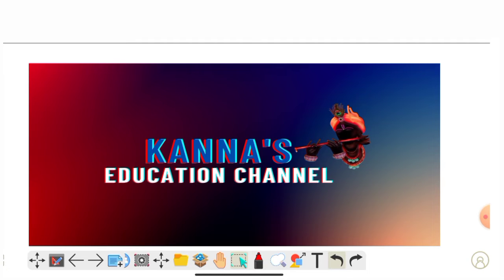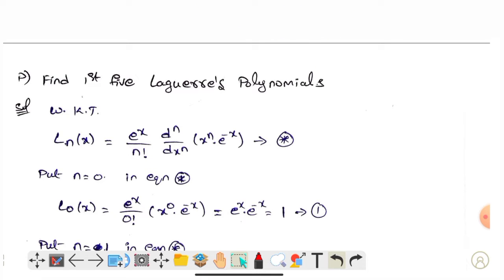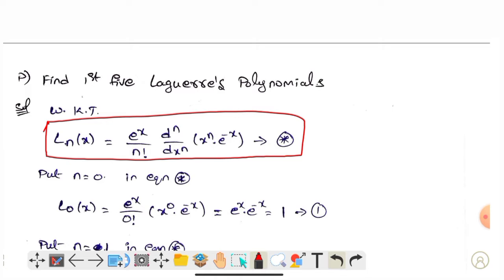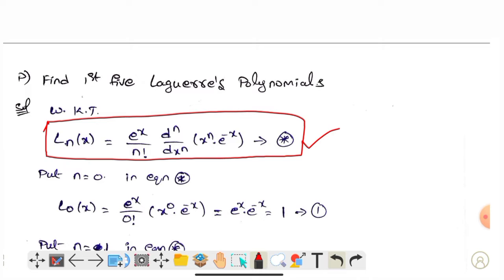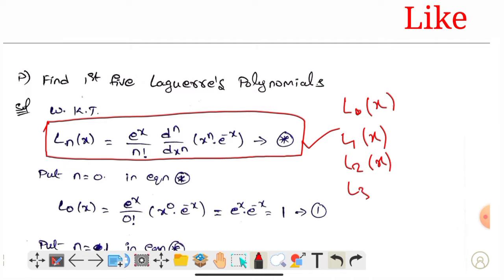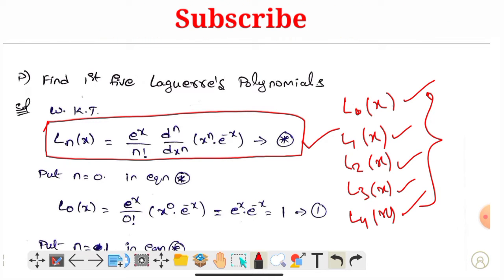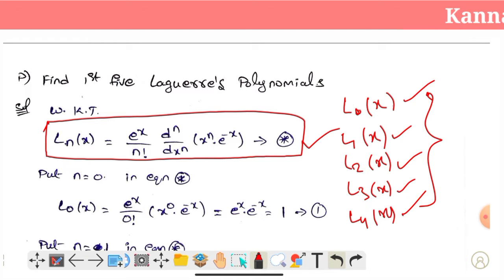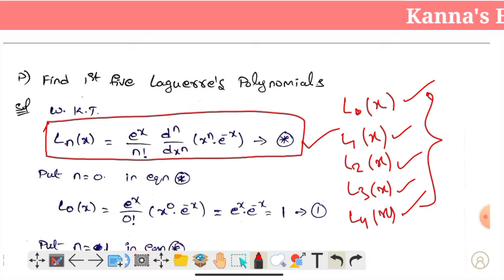SPECIAL FUNCTIONS ||part 4||LAGUERRE POLYNOMIAL||Topics - 1st Five LEGUERRE polynomial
Cluster Elective paper 8-B2 || SPECIAL FUNCTIONS part 4
UNIT -2 LAGUERRE POLYNOMIAL
Topics - 1st Five LEGUERRE Polynomial